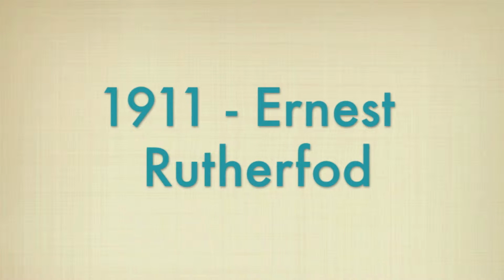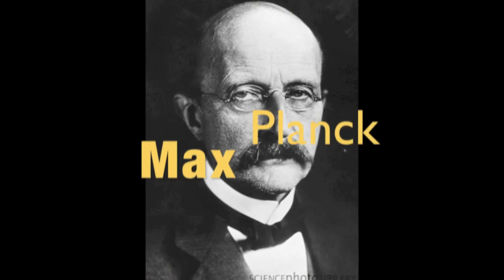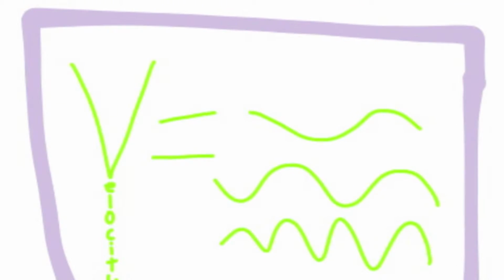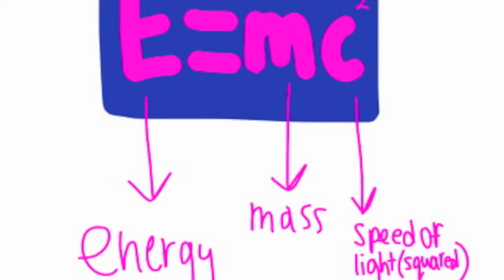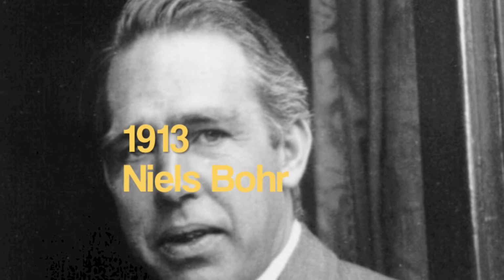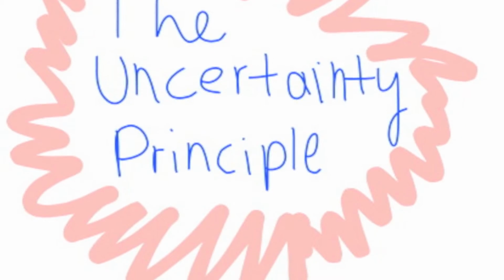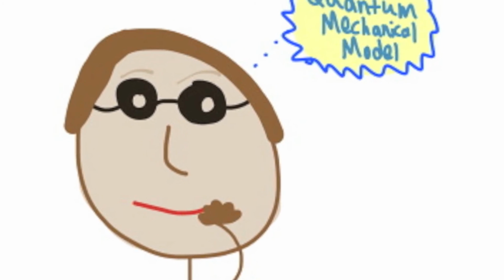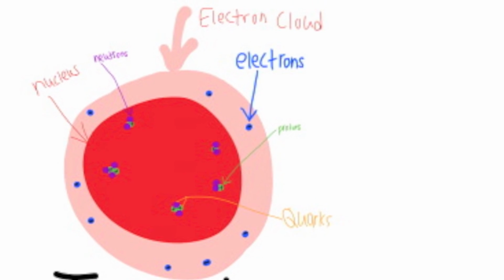History of an Atom Part 2 Jordan G